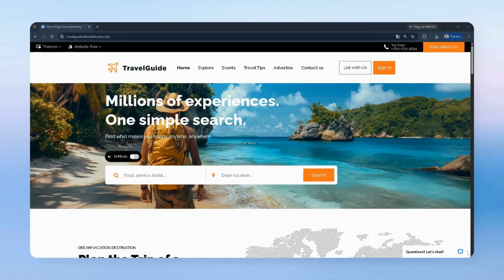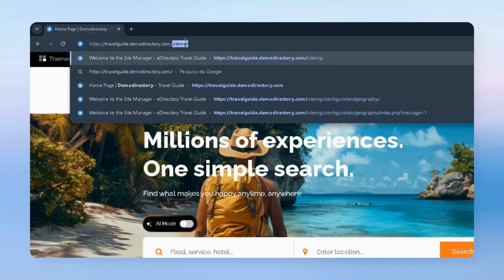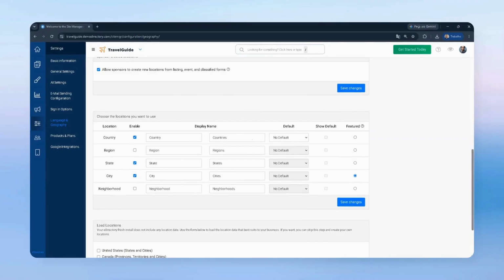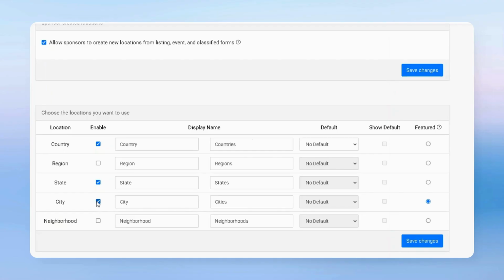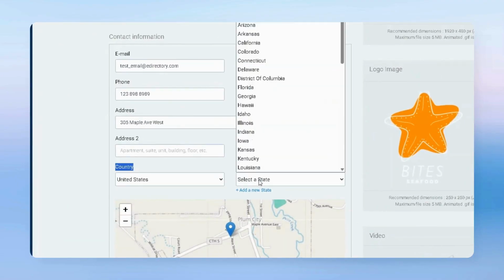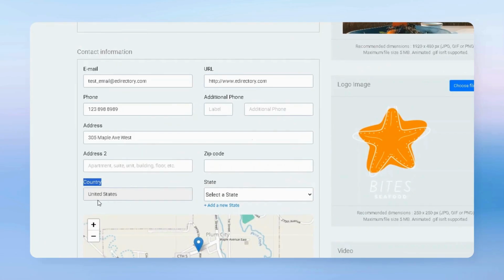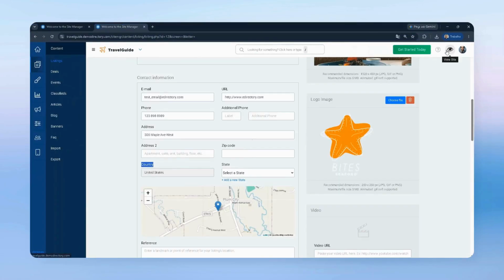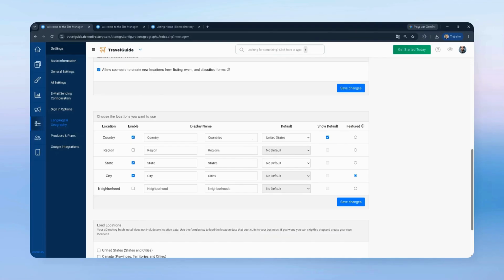Configuring Location Settings in eDirectory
Location settings are essential for organizing content and helping visitors find businesses, events, and other listings in your directory. In this tutorial, you'll learn how to configure countries, states, cities, and neighborhoods to create a better search and browsing experience for your users.